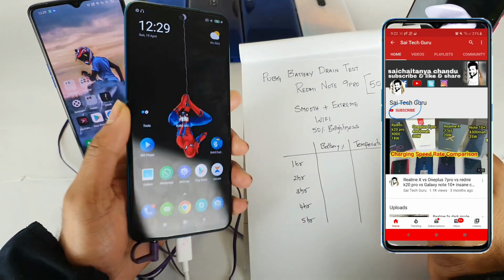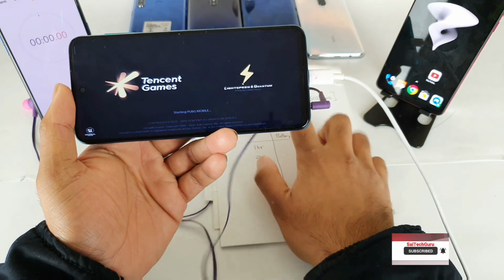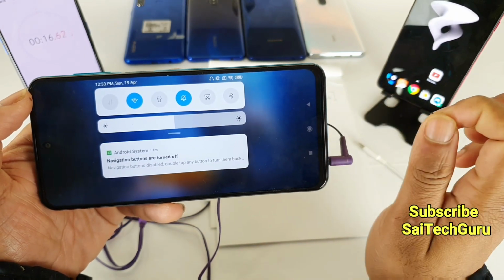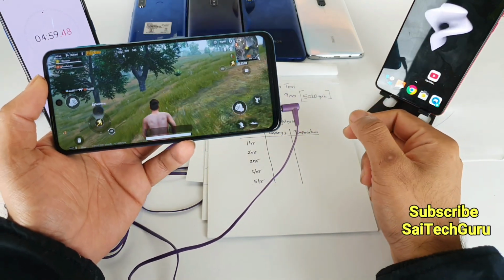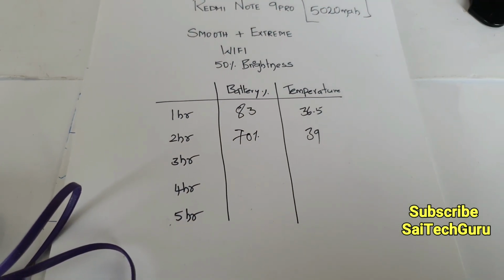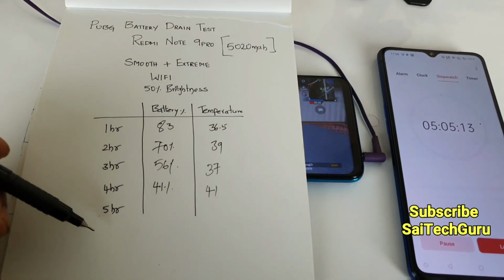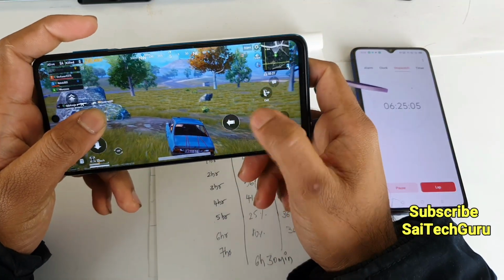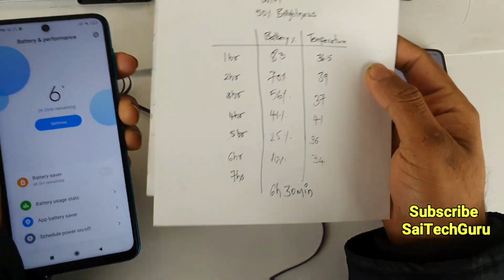Redmi note 9pro pubg battery drain 6hours of playing